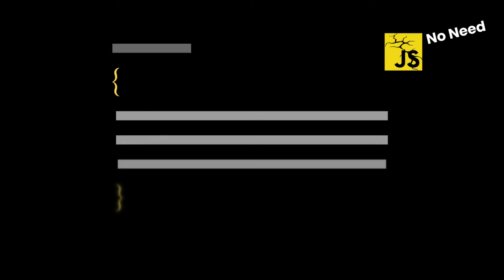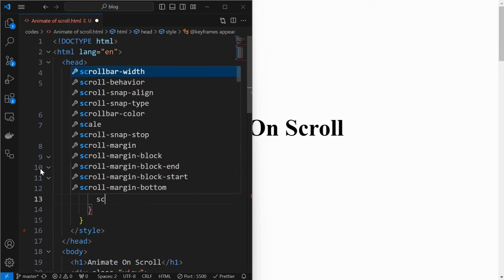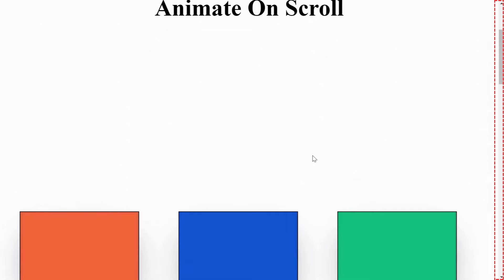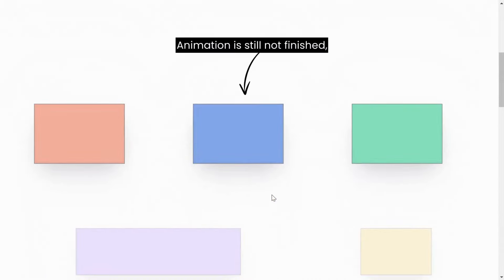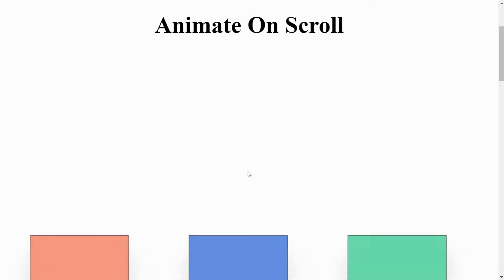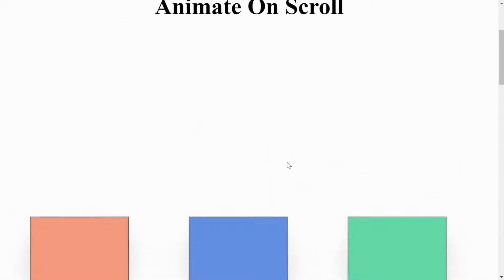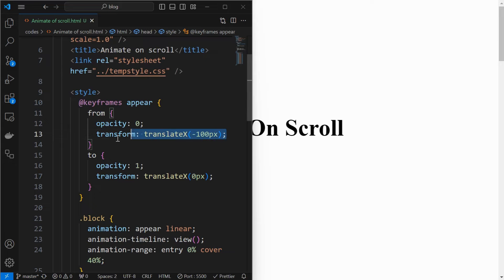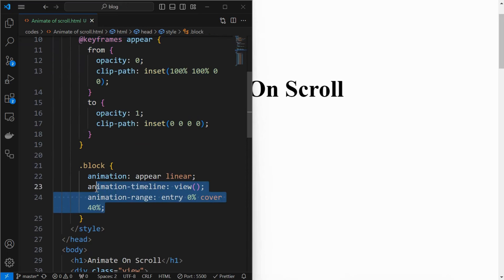Animate On Scroll With Just 3 LINES Of CSS (No Libraries Needed)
Focus of today’s video is to create this effect, where the elements are being smoothly animated when the page is being scrolled, and various animations are also being applied. All this with 3 simple lines of css.